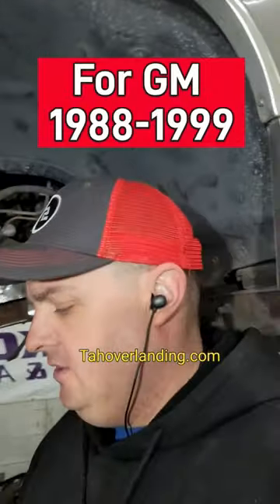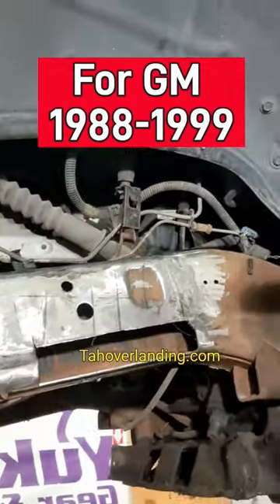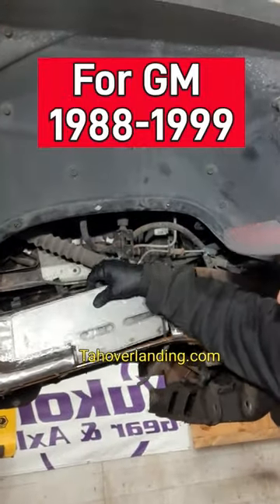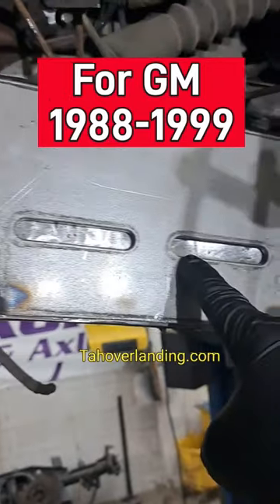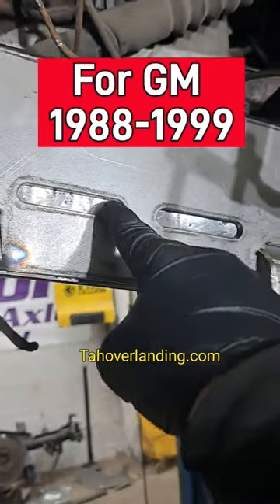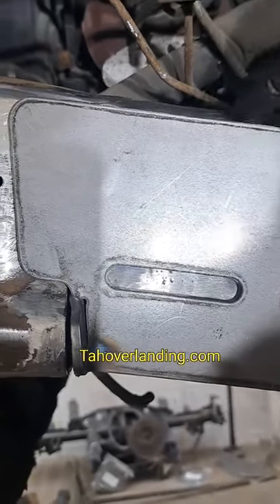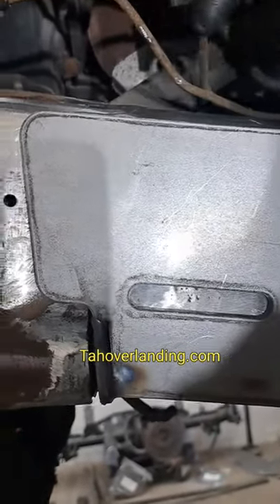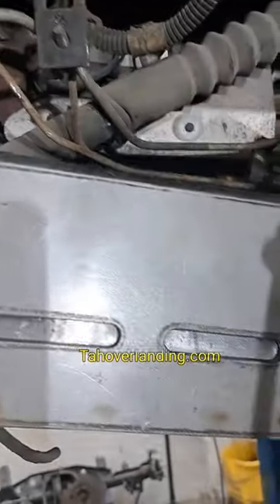frame plates, solid axle swap OBS Chevy GMT400 solidaxleswap 4x4 overland offroad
A kit from Tahoverlanding.com to add a gmt800 steering box to a gmt900 truck for solid axle conversion.

comes with template to drill holes in correct spacing and orientation on the frame.

Gmt900 Axle Swap KIT,  KITS ALSO available for NBS GMT800, and OBS GMT400 platforms
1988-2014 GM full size